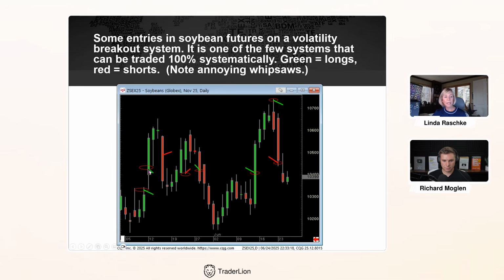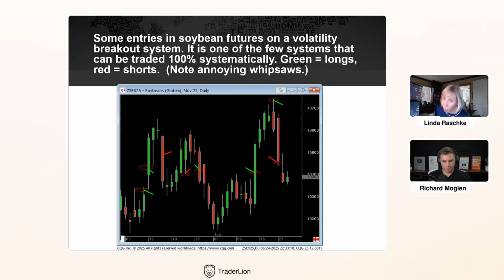Linda Raschke: Record Keeping Is How You Build an Edge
Most traders look for their edge in strategies and setups. Linda Raschke found hers in a nightly routine that almost no one commits to: rigorous record keeping.

In this clip, Linda explains why record keeping is the single most powerful accountability tool a trader has — and why it was central to how she built her edge over a 20-year period. It's not glamorous. It's not a system or a setup. But it is the mechanism that forces honest self-assessment, tracks what's actually working, and separates traders who improve from traders who repeat the same mistakes for years.

What you'll learn:
— Why Linda considers record keeping the foundation of long-term trading success
— How her nightly routine created a feedback loop that compounded her edge over time
— The difference between keeping records and actually using them to improve
— Why most traders skip this step — and what they're losing by doing so
— How process discipline, not just strategy, determines who survives in the markets long-term

This clip is for traders who are serious about improving — not just finding the next setup, but building the kind of self-awareness and accountability that sustains performance across years and market conditions.

Linda Raschke has traded professionally for over four decades, built and managed her own trading firm, and is widely recognized as one of the most process-driven traders of her generation, featured in Jack Schwager's Market Wizards series.